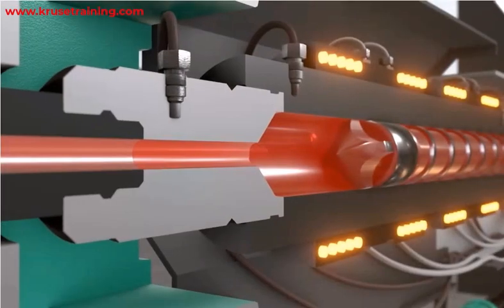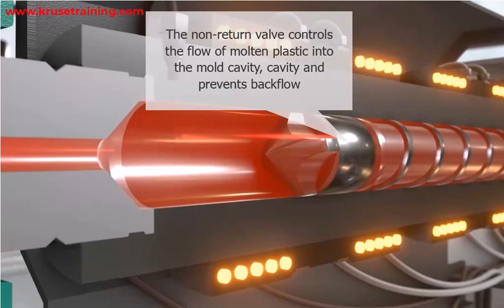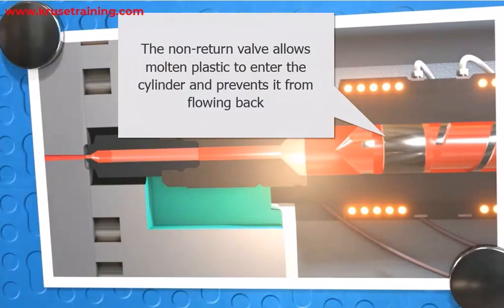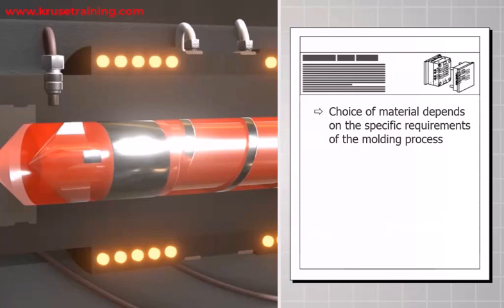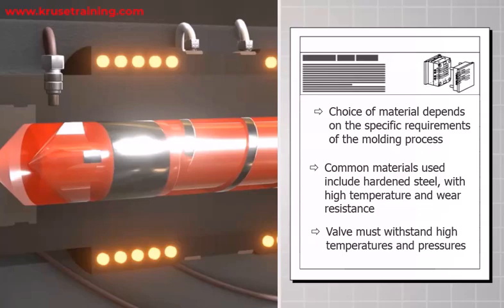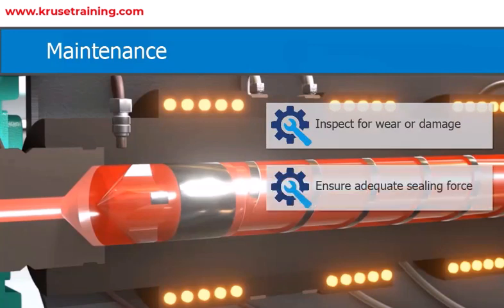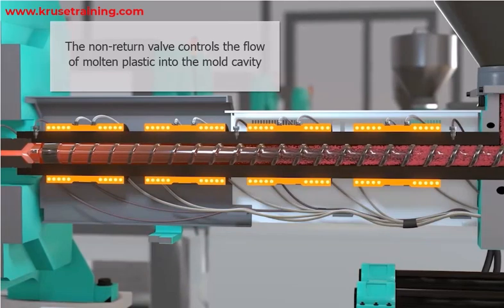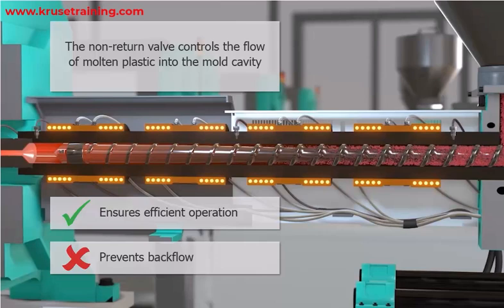Plasticizing Cylinder Non-Return Valve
In injection molding, the check ring (also called a non-return valve) is a crucial component located at the front of the screw in the injection unit. Its primary function is to control the flow of molten plastic during the injection and plasticizing phases.

Key Role:
During plasticizing (screw rotation): The check ring allows molten plastic to flow forward toward the nozzle.

During injection (screw pushes forward): The check ring shifts position to seal off the flow, preventing the molten plastic from flowing back along the screw.

This ensures consistent shot size and pressure, which is essential for part quality and dimensional accuracy.